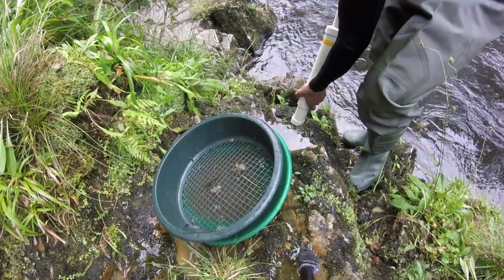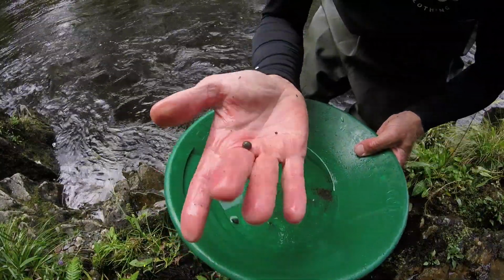Gold panning in Wales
It's the end of August and this was my last trip to the secret river for the summer of 2019. Just a couple of hours searching for gold in bedrock cracks with a gold pan, scraper and mini crevice pump .
uk gold panning with a DJI drone